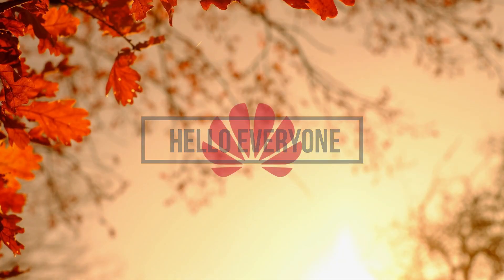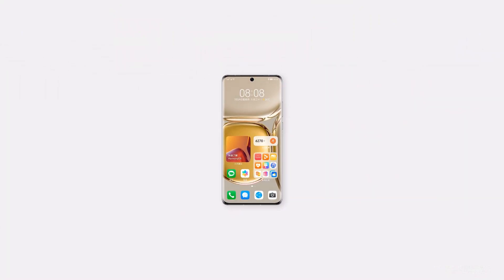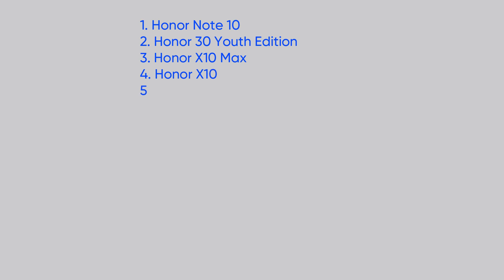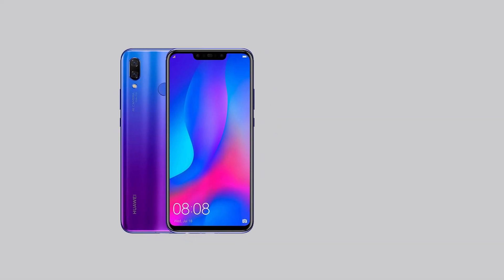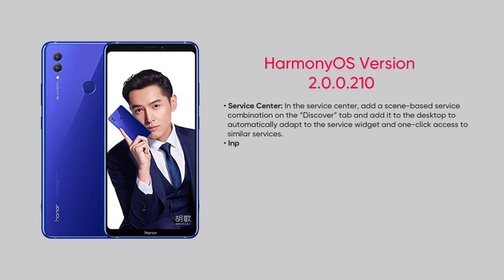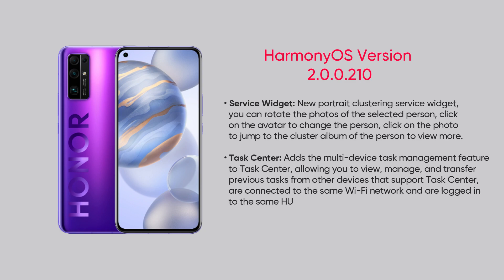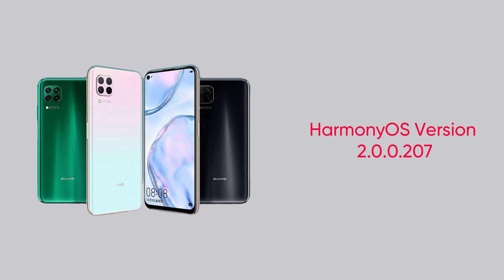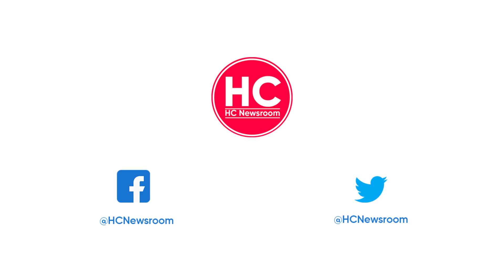HarmonyOS 15 devices October Update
October 2021 HarmonyOS software update for these 15 Huawei comes with various new features including App Guard, Service widget optimizations, system improvements, display, and more.